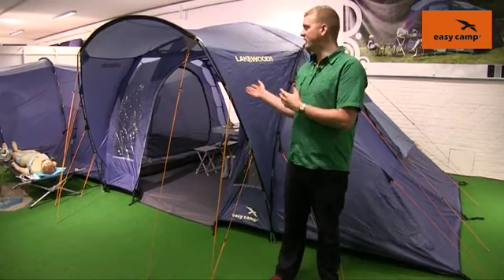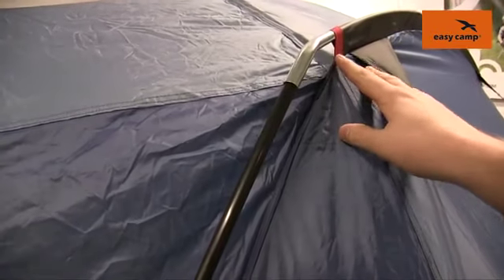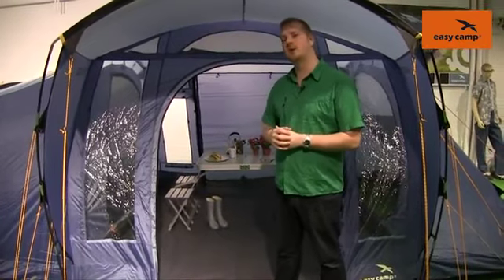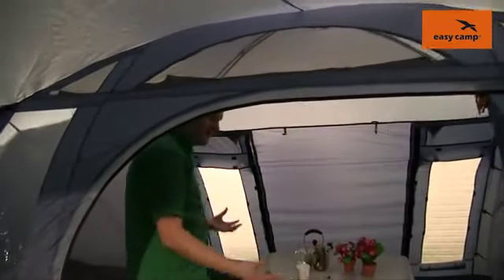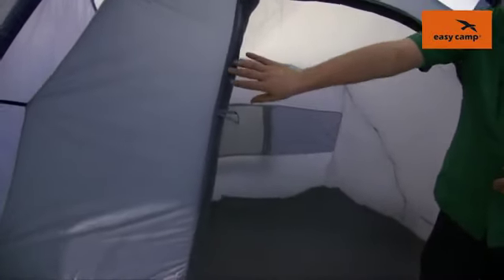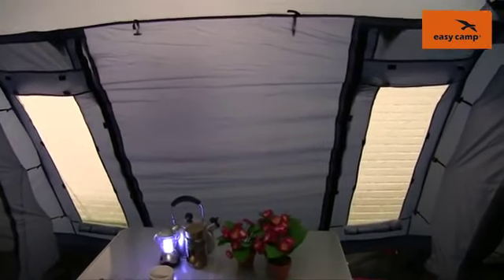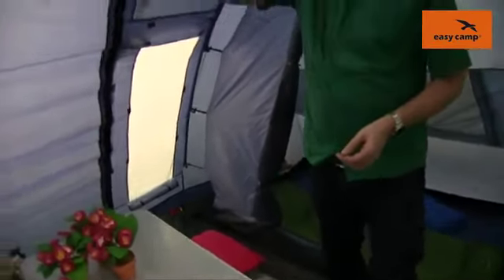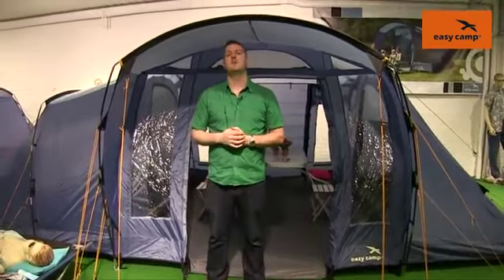Easy Camp Lakewood 600 Tent - CampingWorld.co.uk